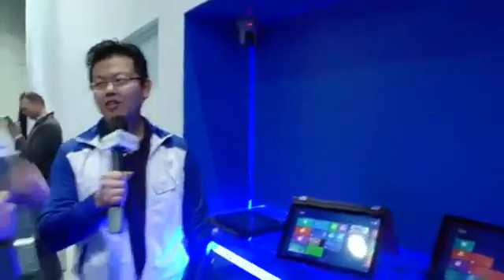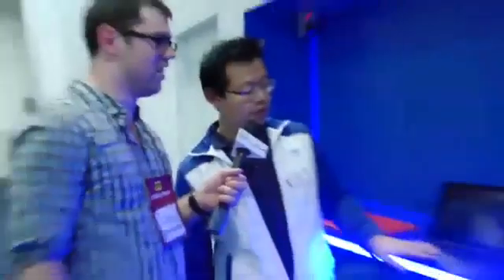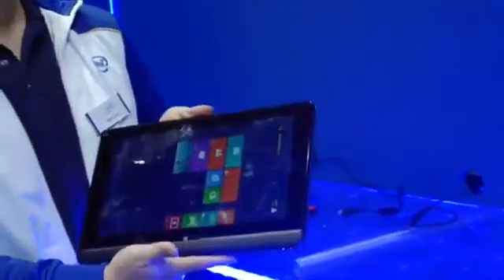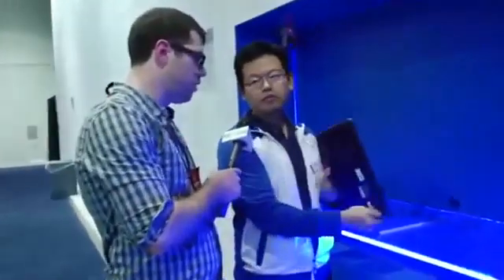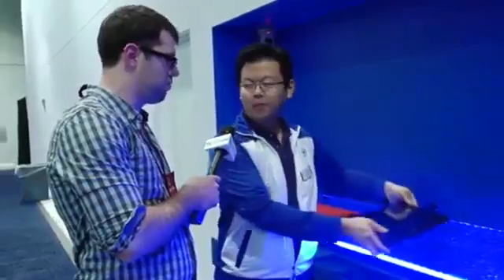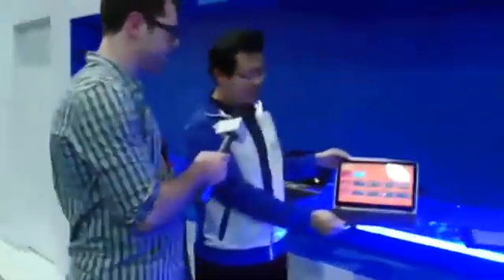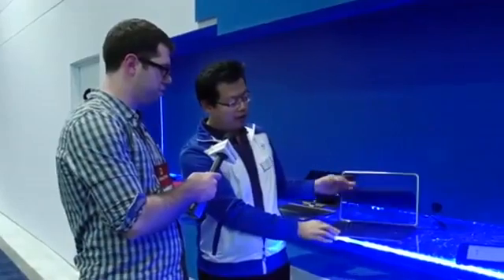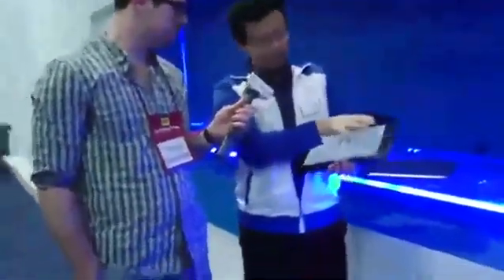Intel Ultrabook Convertible | TechCrunch At CES 2013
This product is a mobile-PC device that is slim, portable, and ultra responsive. It is a fully functional laptop with the latest, 3rd generation processors. Additionally, these laptops convert into both tent mode and tablet mode.